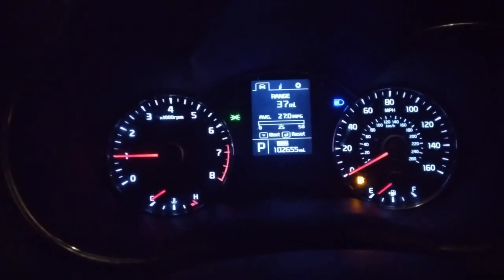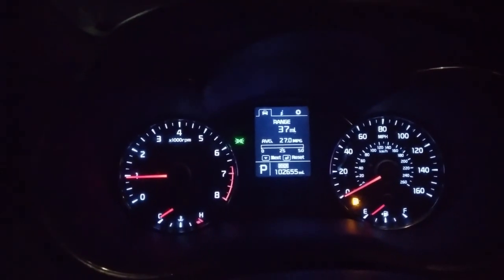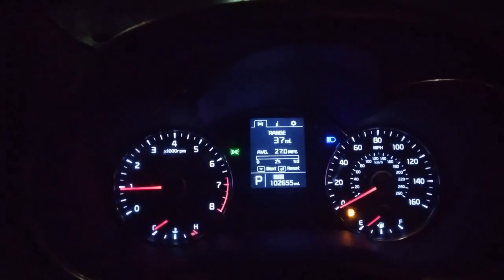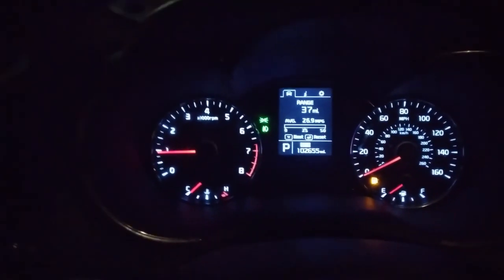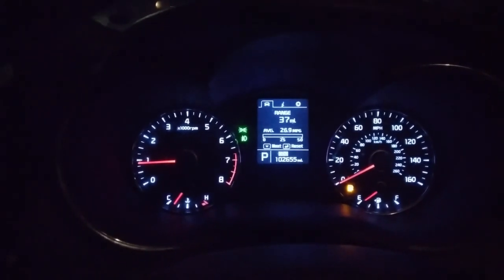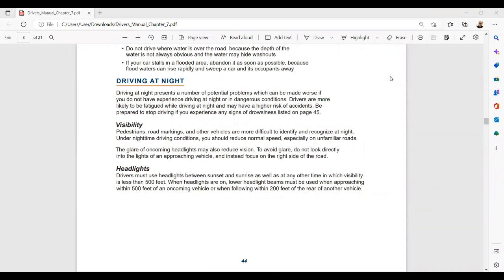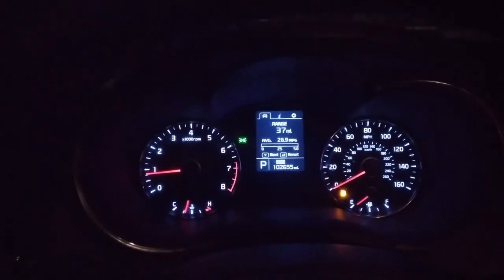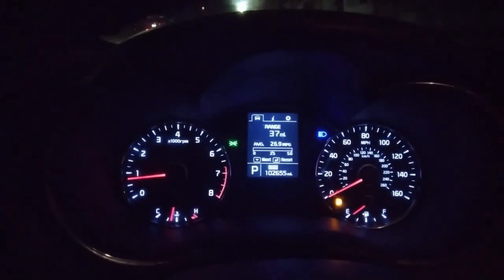PSA: High Beam Use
This is a "Public Service Announcement" (PSA) about Headlight and High Beam use while driving in traffic.